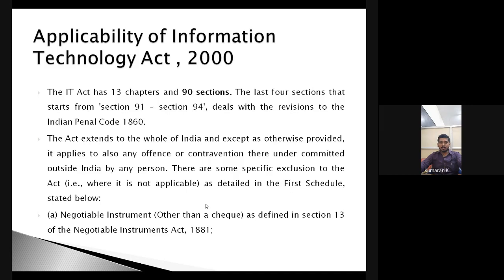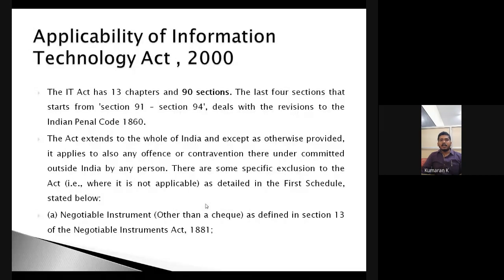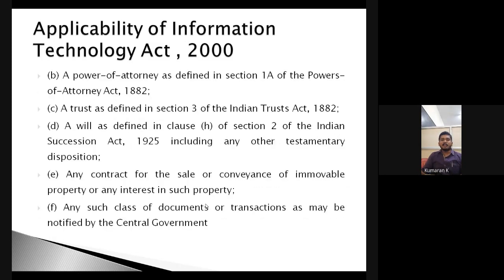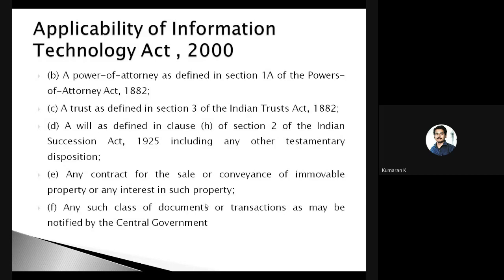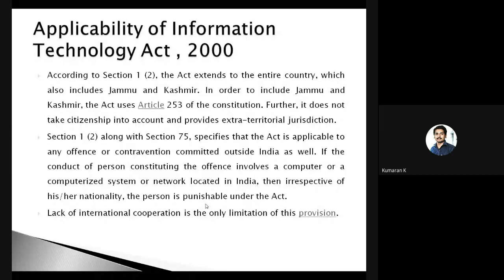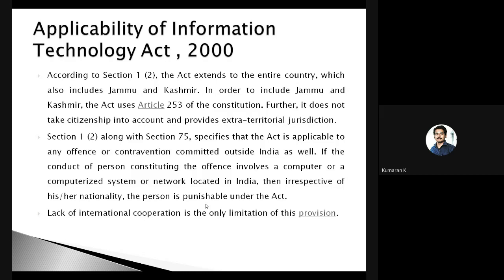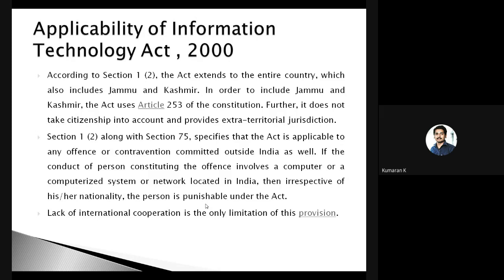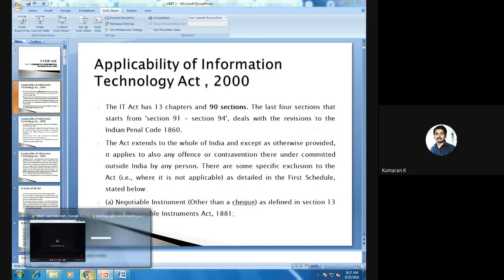Cyber law- IT act 2000